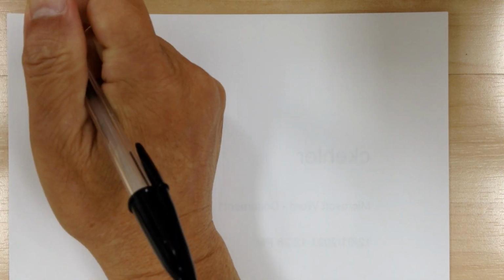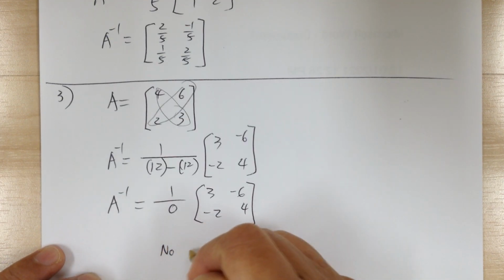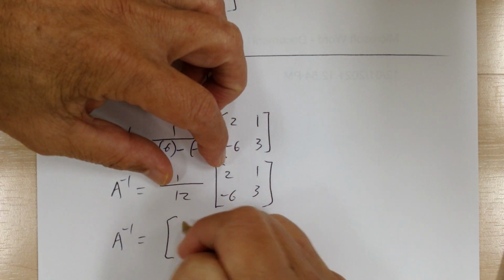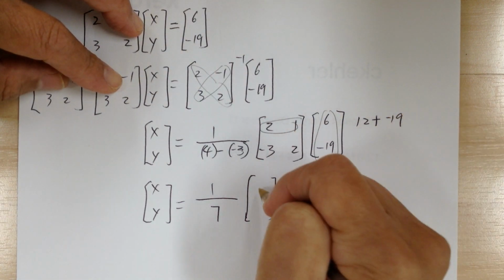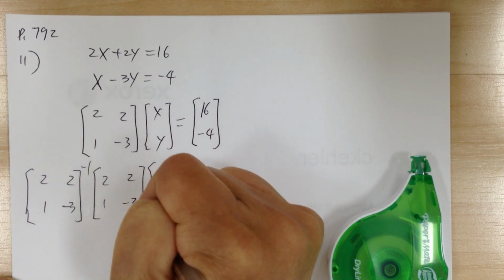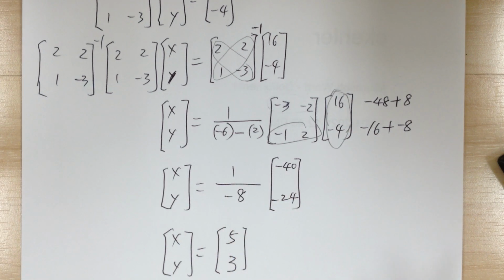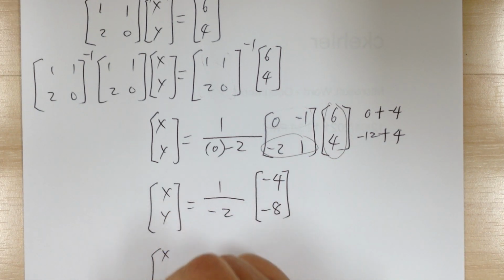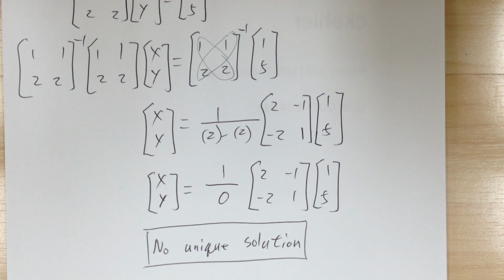Algebra 2 p.792 #1-15 odds